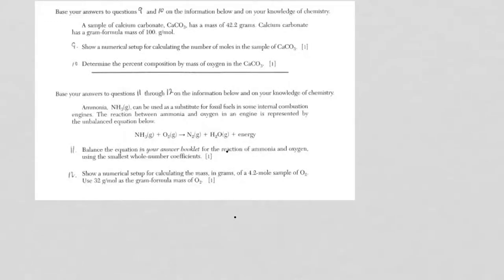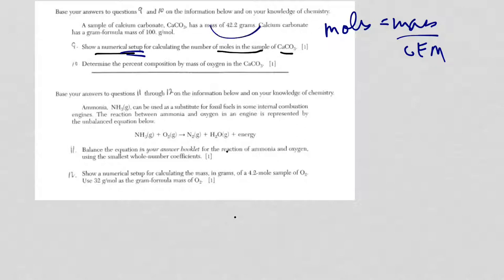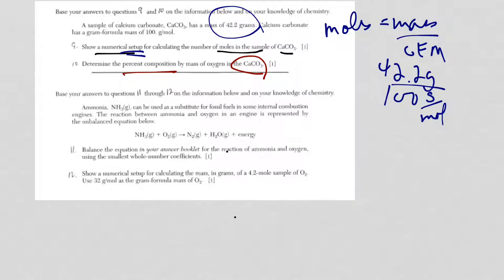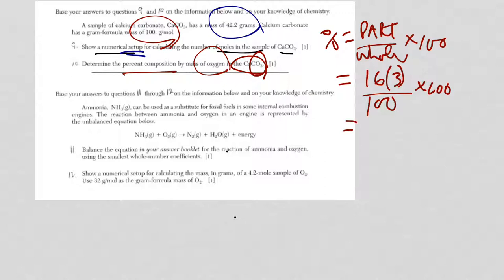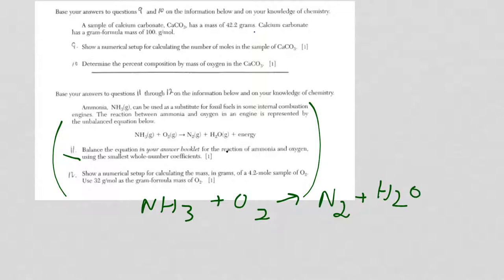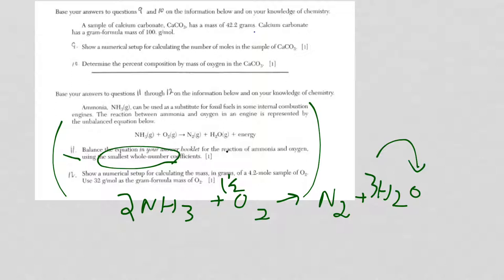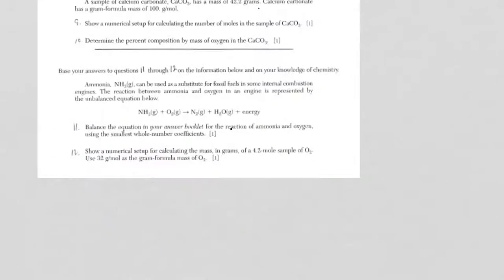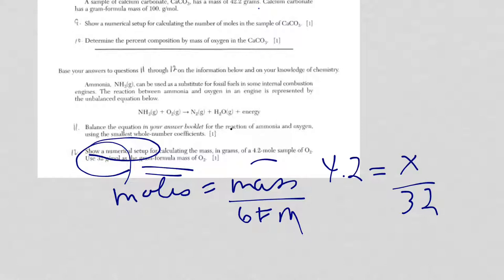Regents Chem Moles/Stoichiometry 2017 Part 2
Check out this video of Moles/Stoichiometry questions from the three 2017 NYS Chem Regents Exams with the answers explained.